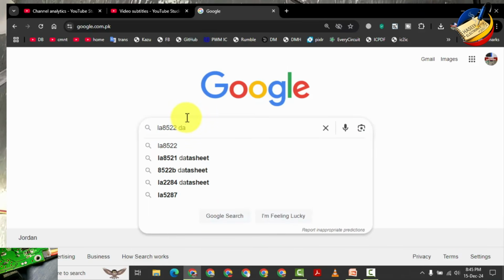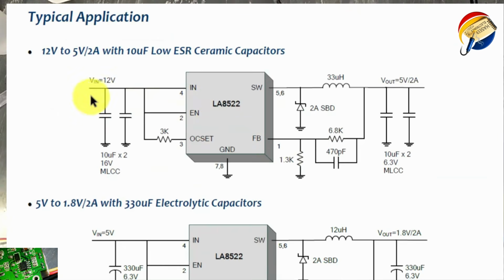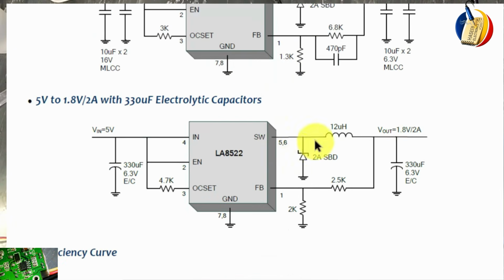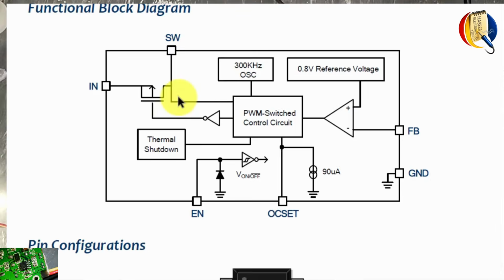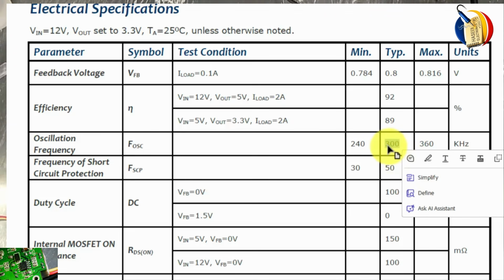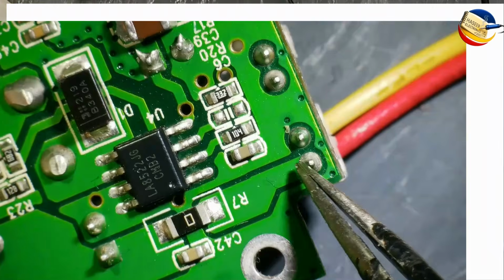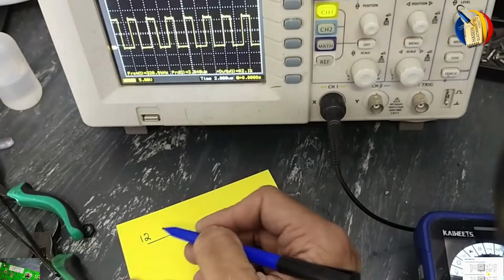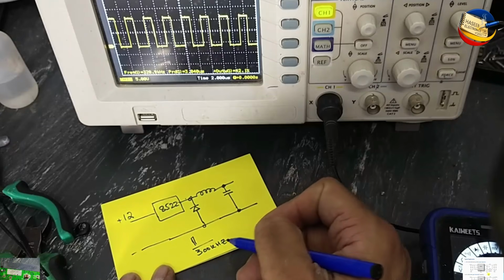LA8522 Step-Down DC-DC Converter | Function & Practical Testing | 12V to 5V | Ep #1481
In this video LA8522 Step-Down DC-DC Converter | Function & Practical Testing | 12V to 5V | Ep #1481 In this video, we explore the LA8522 Step-Down DC-DC Converter IC and perform practical testing to understand its function and operation. 300KHz, 2A/23V Step-Down DC-DC Converter is LA8522 is a voltage mode, step-down DC-DC converter that is designed to meet 2A output current, and utilizes PWM control scheme that switches with 300KHz fixed frequency. The input voltage range of LA8522 is from 3.6V to 23V, and available in adjustable output voltage from 0.8V to VIN. The supply current is only 3mA during operation and under 1uA in shutdown. This device provides an enable function that can be controlled by external logic signal. It also provides excellent regulation during line or load transient. Other features of current limit, thermal shutdown protection, and short circuit protection are also included. Due to the low RDS(ON) of the internal power MOSFET, this device provides high efficiency step-down applications. It can also operate with a maximum duty cycle of 100% for use in low drop-out conditions. The package is available in standard SOP-8
Key Features:-
Adjustable Output Voltage from 0.8V to VIN
3.6V to 23V Input Voltage Range
Continuous 2A Output Capability
300KHz Oscillation Frequency
0.8V Reference Voltage
1uA Low Shutdown Current
3mA Low Supply Current
100% Duty Cycle
Built-in Low RDS(ON) Power MOSFET
No External Compensation Required
Support Low ESR Output Ceramic Capacitors
Adjustable Current Limit
Short Circuit and Thermal Protection

We examine the LA8522 IC used in a **buck/step-down DC-DC converter, observe its switching waveform on an oscilloscope, and demonstrate the converter's practical operation.

🔧 **Topics Covered:**
• LA8522 IC introduction
• Step-down DC-DC converter working principle
• LA8522 function and operation
• 12V input to 5V output conversion
• Switching waveform measurement
• Practical circuit testing
• PCB analysis and testing
• Feedback (FB) function
• Inductor, diode and capacitor operation
• Oscilloscope testing

This video is useful for electronics engineers, technicians, students, hobbyists, and anyone interested in **SMPS, DC-DC converters, buck converters, and power electronics**.

📌 **Haseeb Electronics – Ep #1481**